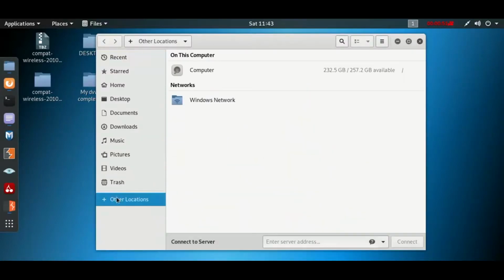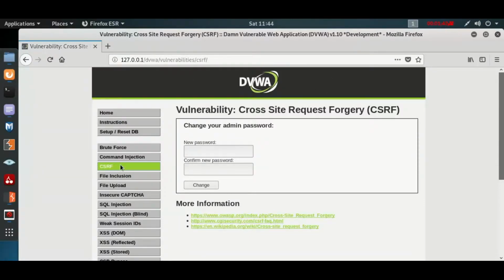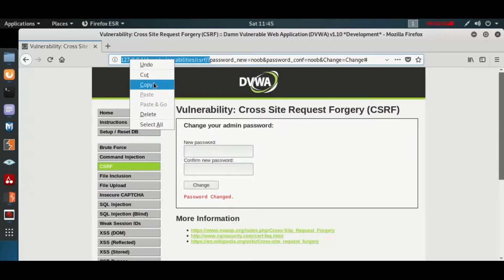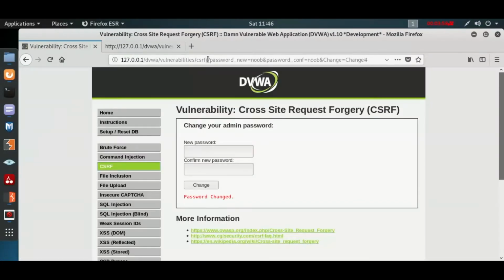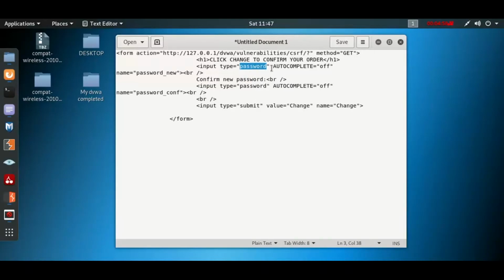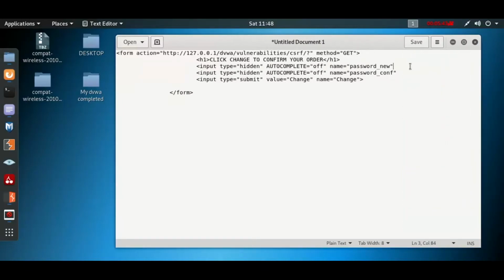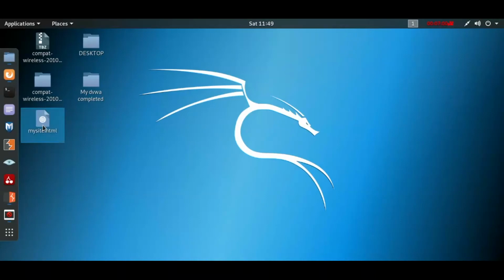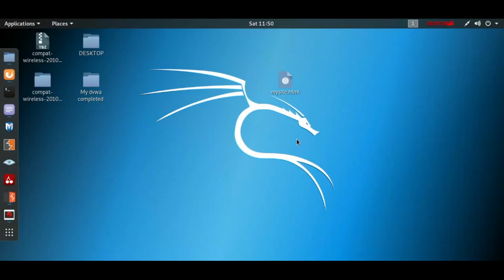How to do CSRF DVWA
This is a tutorial on how to do CSRF using dvwa